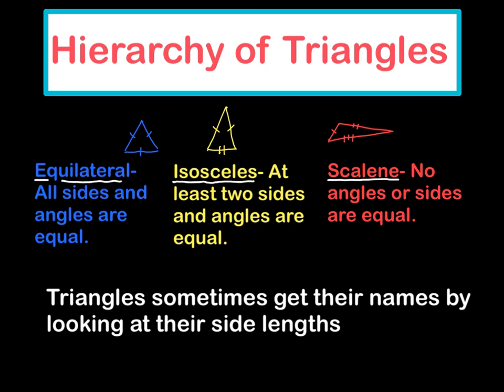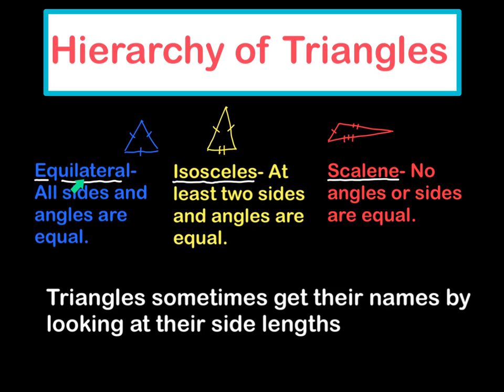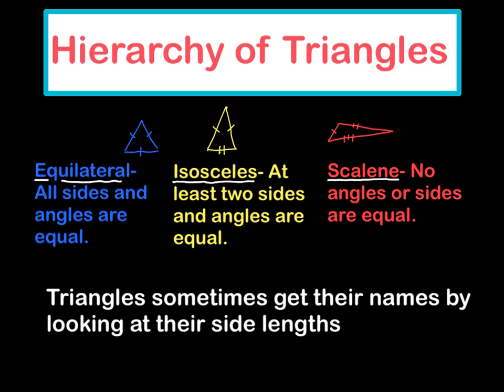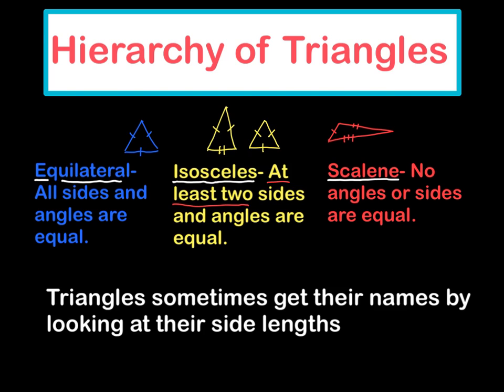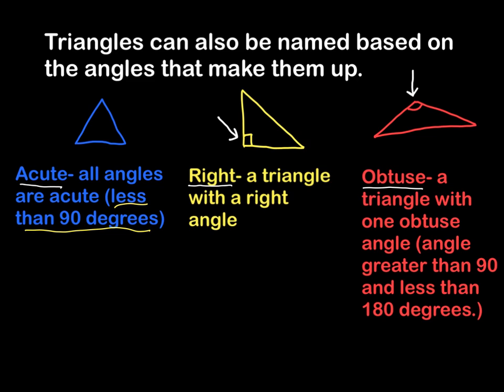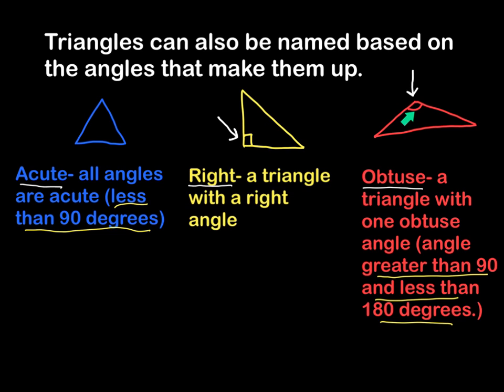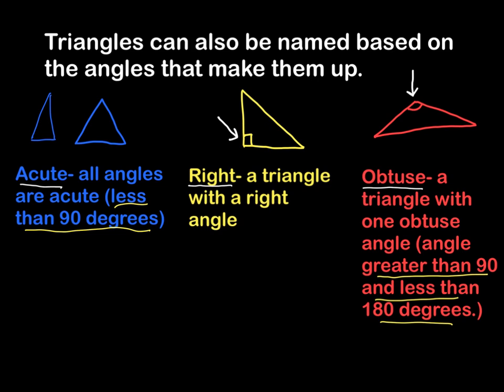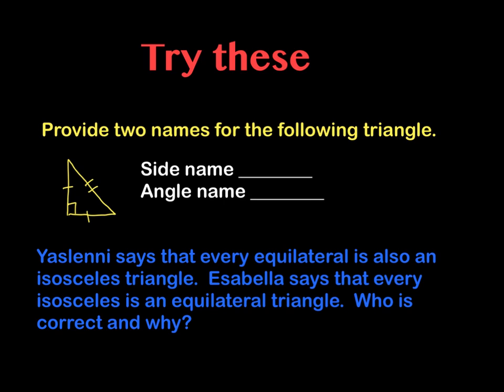EM4 Lesson 7.5 Hierarchy of Triangles